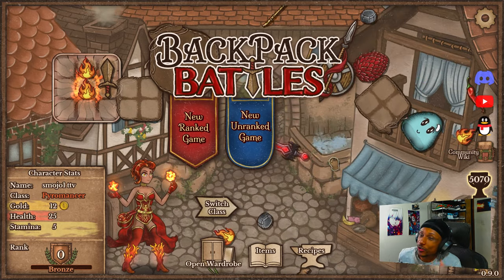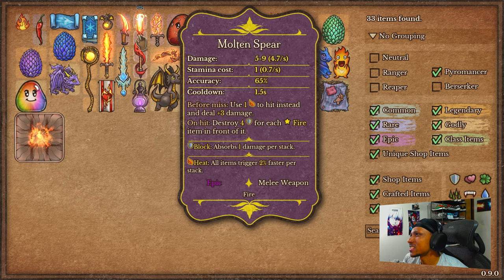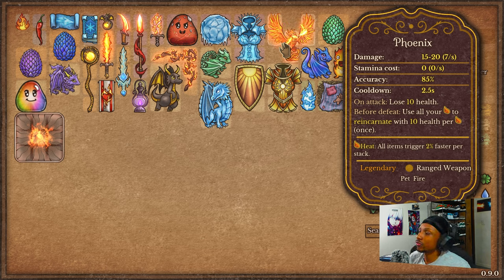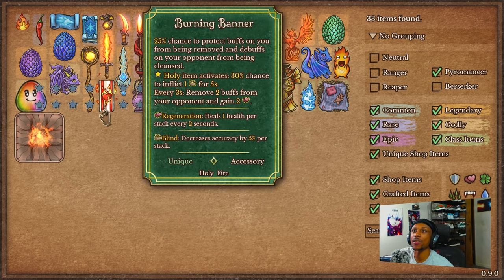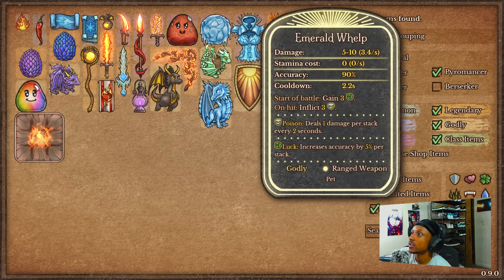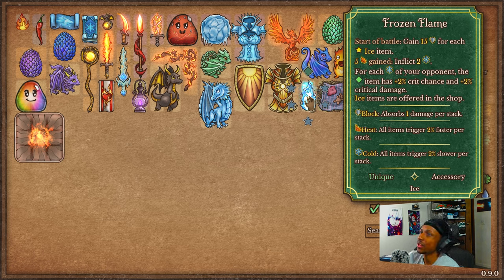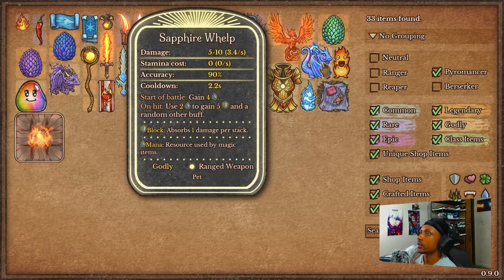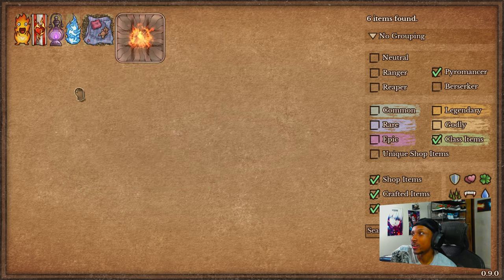NEW! PYROMANCER CLASS First Look (All Items + Meta Potential) Backpack Battles Update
all of the new items for the reaper and ranger class along with neutral items everyone has!!